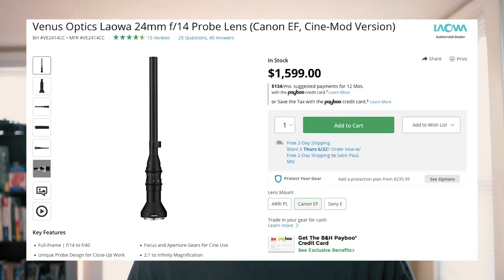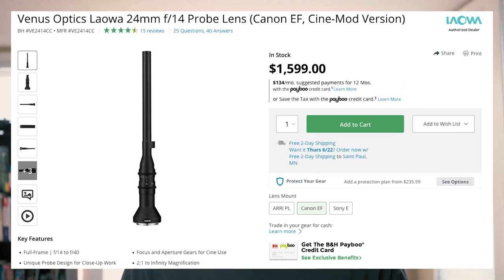Everything You Need to Know to Start Taking Macro Photos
I started taking macro photos when I was about 11, but jumping in was tough! In this video, I go over the gear you need to get started and some helpful techniques to aid you on your macro journey. This style of imagery is more technical than others and can be  tough to stylize uniquely, but with the tools and tricks I use in this video, you will feel right at home in tall grasses and patchy shrubbery. Below are some great pieces of kit to help you out.

The macro tubes I use

Coupling/Reversing Ring:

Standard style Macro lens

A lens I can't afford